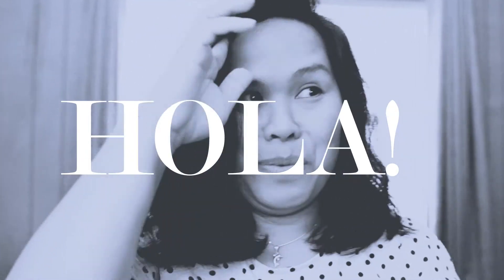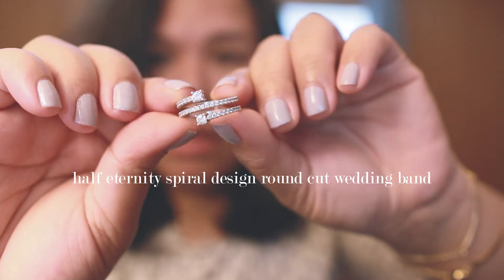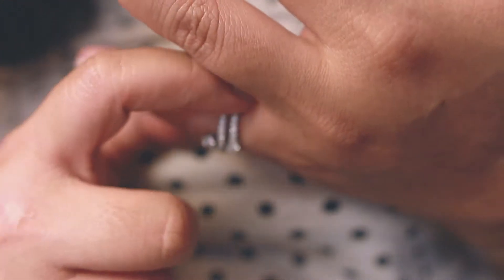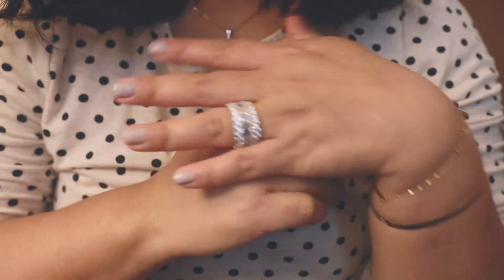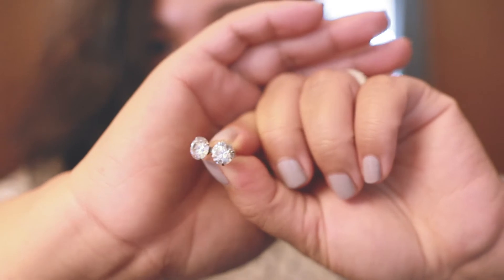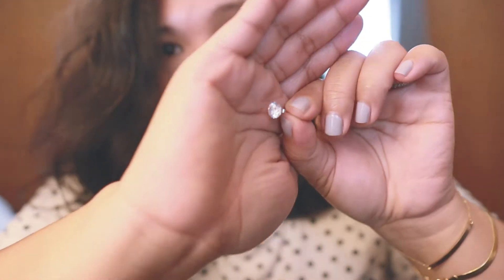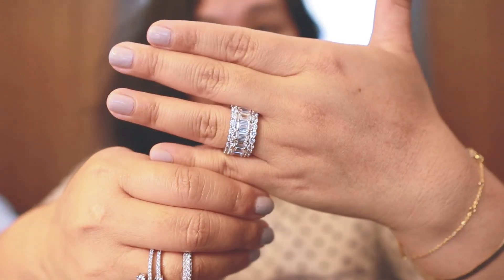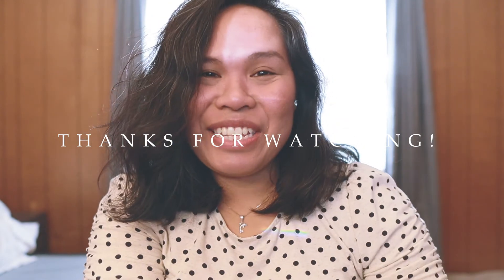italo jewelry review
Italo jewelry is:

Quality & Reasonably Priced
100% safe & secure checkout

OR

Search for SKU: 241296, 241109 & 241646